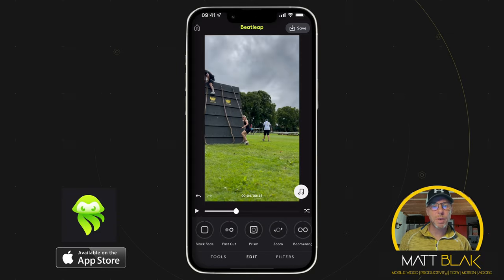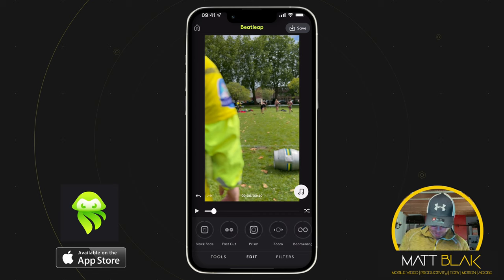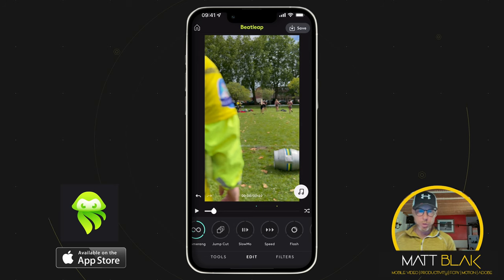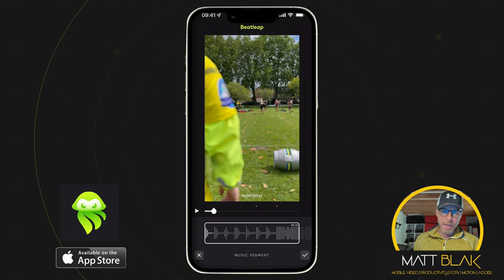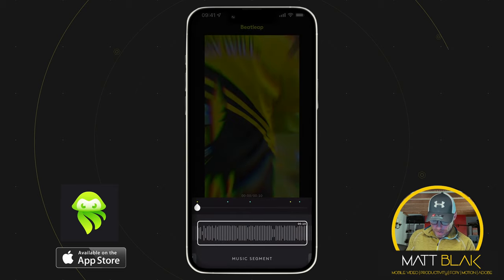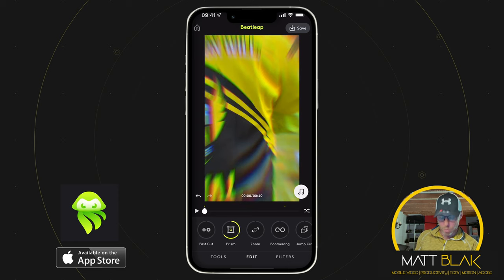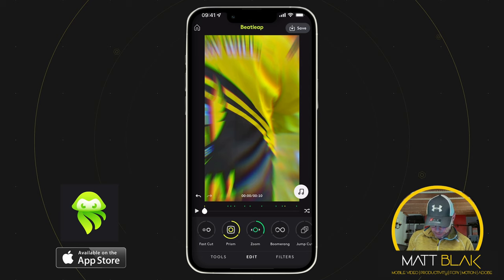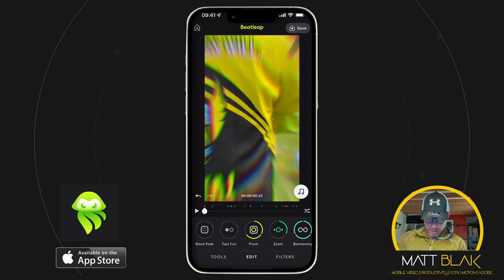Beatleap | Tweak Tool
▻ This video will show you - How to use the tweak tool in Beatleap

License - Soundstripe.Com